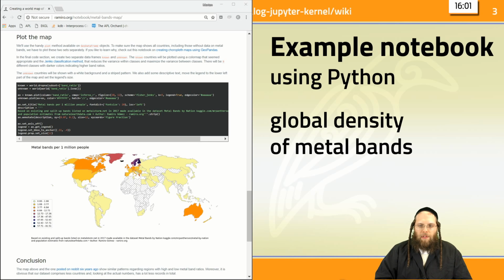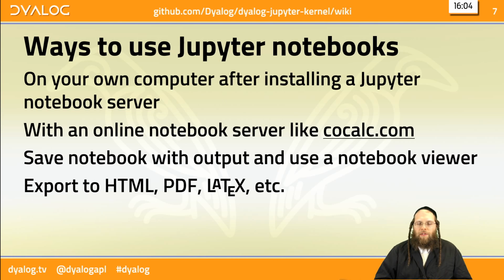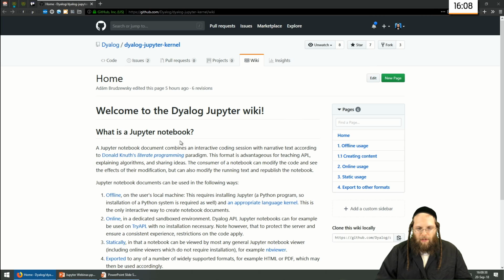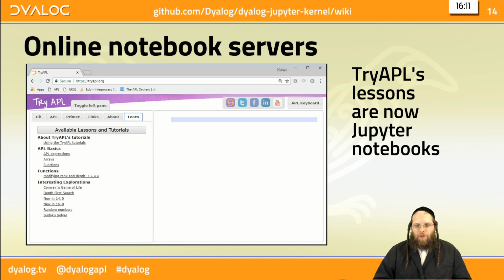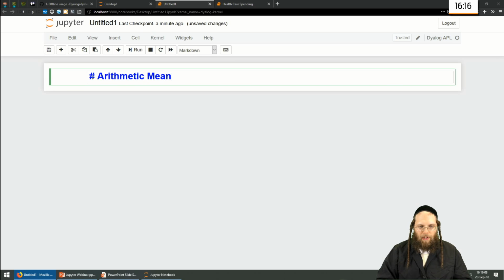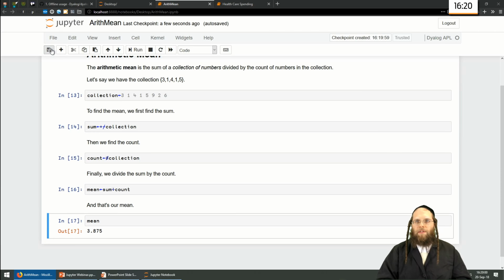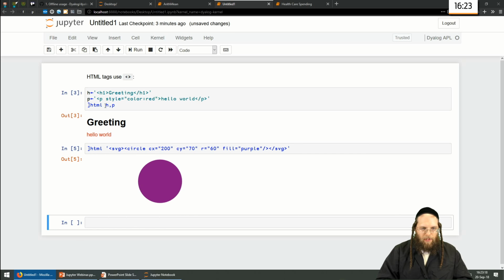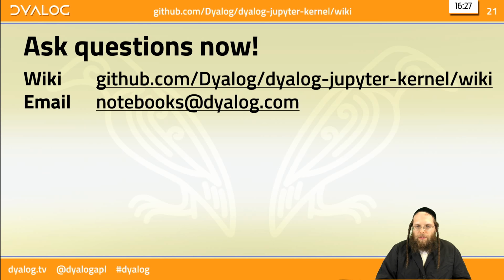Jupyter Notebook support for Dyalog APL – Dyalog Webinar with Adám Brudzewsky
Adám Brudzewsky

Jupyter Notebook is a digital learning environment for computational thinking which provides a standard for literate programming, a way of combining explanations with executable code and its output, ideal for publishing research results, documenting processes, giving instructions, and providing tutorials and learning materials.

This webinar demonstrates how to get started with the Dyalog APL Jupter kernel under the Jupyter Notebook software, but also how the generated and edited documents can be rendered in other environments, for example on GitHub.

GET STARTED